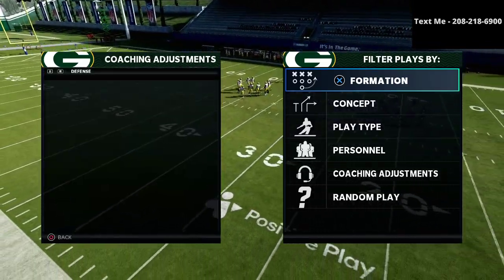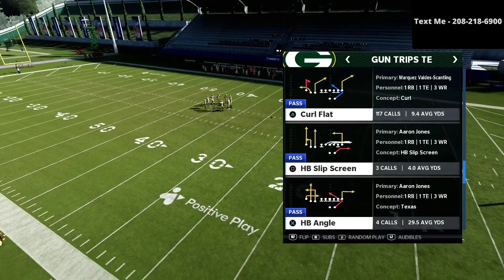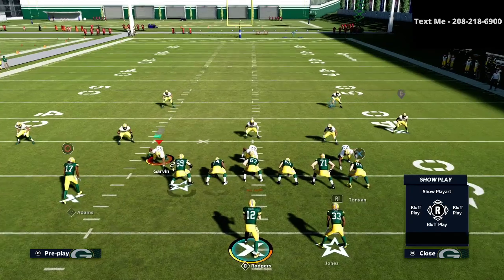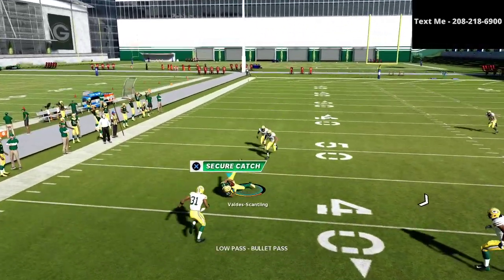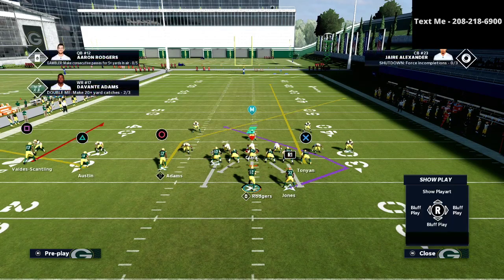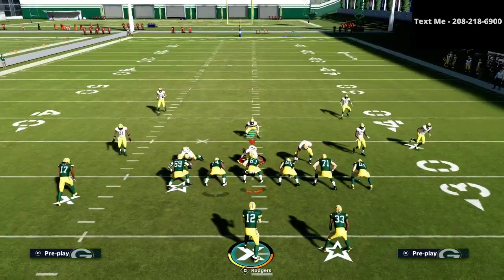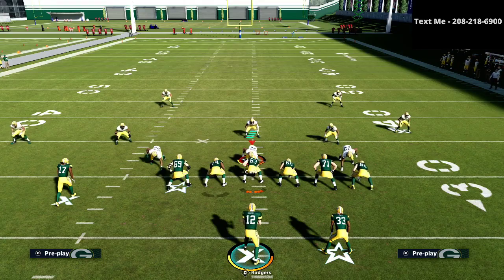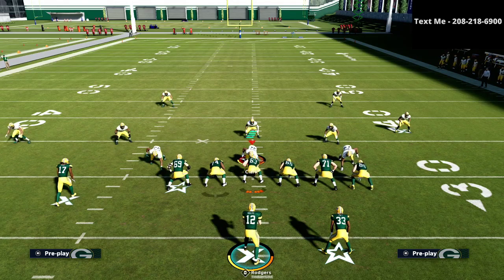How Fancy Runs The Best Trips TE in Madden 21